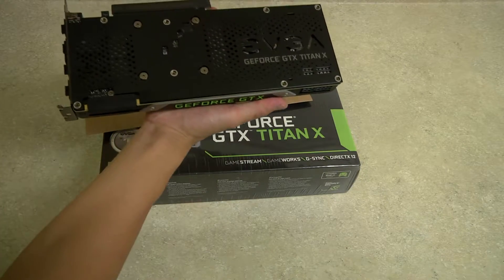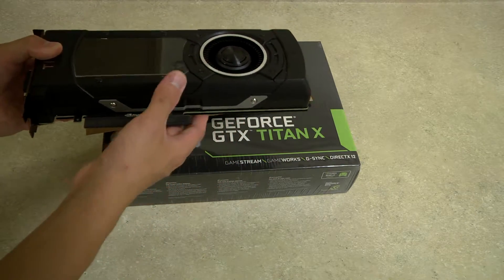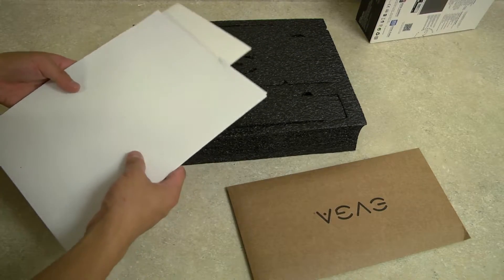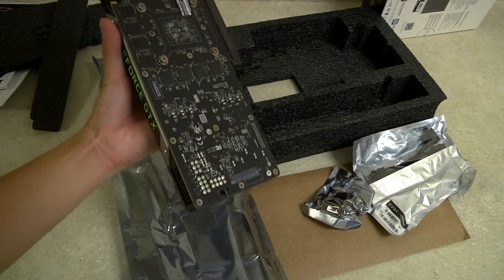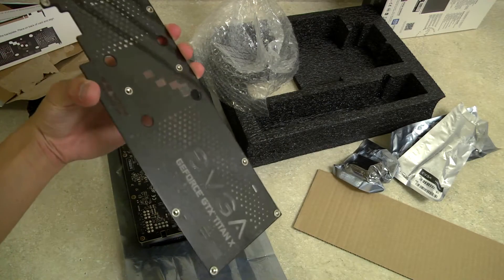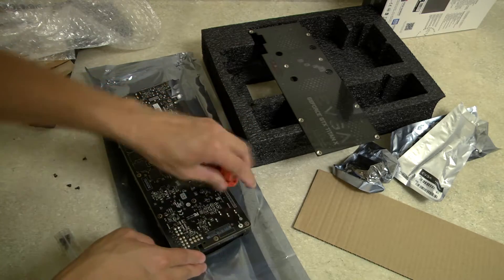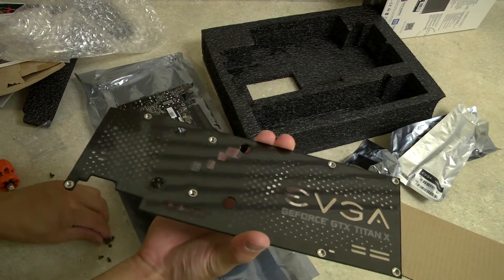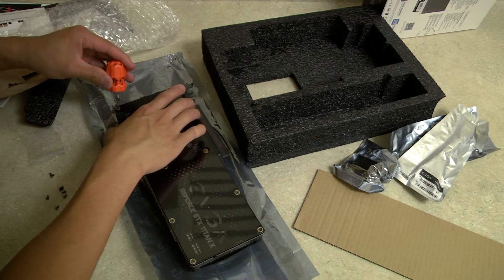How To Install EVGA GTX Titan X Backplate on the Nvidia GTX Titan X (with Unboxing)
In this video I am going to show you how to perfectly install the aftermarket EVGA GTX Titan X Backplate on the Nvidia GTX Titan X.

The process is quite simple and involves removing 8 screws.  You will need the following:
1) Small Philips head #1 screwdriver
2) EVGA GTX Titan X Backplate (P/N: 100-BP-2999-B9)

3) GTX Titan X Reference Card Design
-According to EVGA's website, the backplate is compatible with the EVGA GeForce GTX TITAN X (P/N: 12G-P4-2990-KR) and EVGA GeForce GTX TITAN X Superclocked (P/N: 12G-P4-2992-KR).
-Should technically work on all Titan X cards sold by different venders (without water block design) as Nvidia does not allow for changes in their reference design

EVGA does have a manual for backplate install, which can be found here (PDF):

There are some arguments that no backplate was included due to Titan X having a higher TDP.  However, from my testing and reading lots of reviews, the backplate helps with cooling of the PCB and memory, reduce PCB flex, and it just looks awesome.  To note that if you have 3 or more SLI system, the backplates can reduce the air flow between.  No issues with 2 way SL as you can use a different PCIe slot.  For an SLI system, you should look into forced air cooling.  Again, it depends on that case you have.